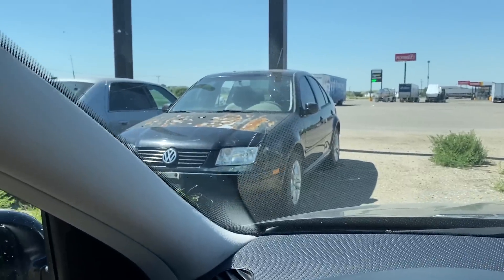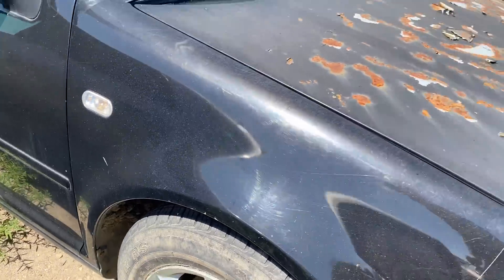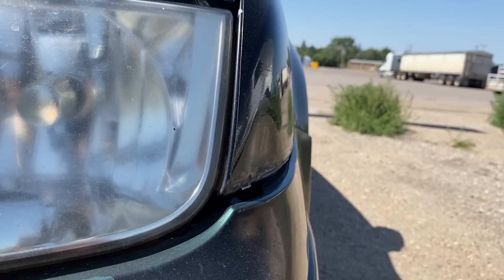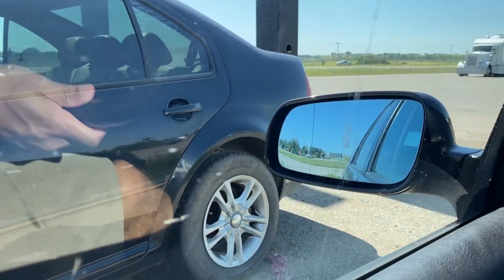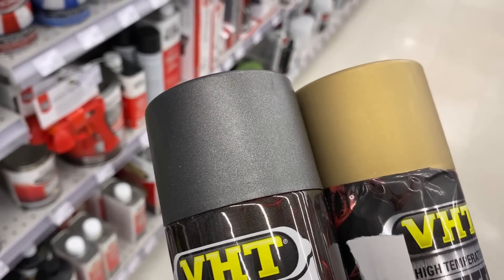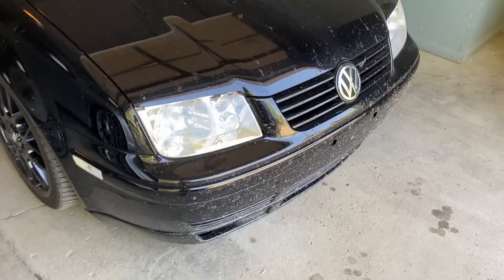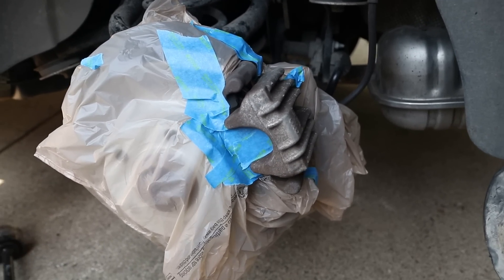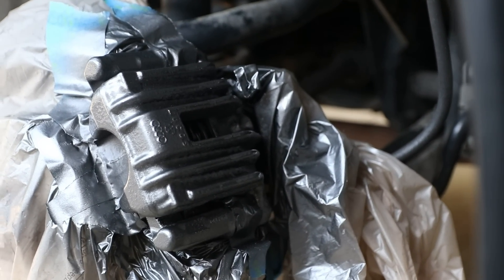Abandoned Tdi Jetta & Painting The Passat Calipers!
Didnt plan on making a video but I happened to come across what looks to be an abandoned mk4 jetta. Been sitting for awhile but its a tdi 5 speed which is pretty cool. Also finally picked a color and was able to get the calipers done on the passat! such an upgrade.